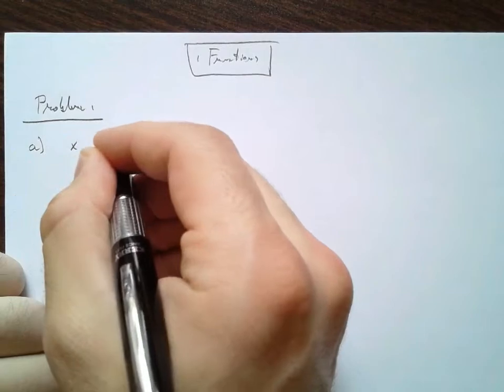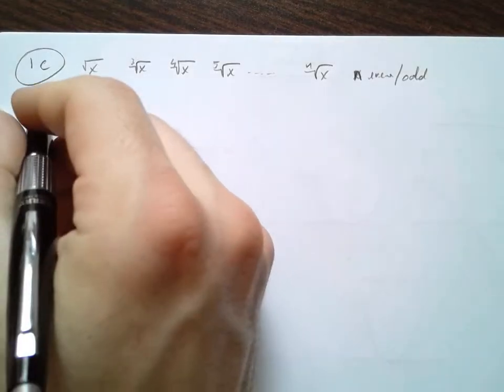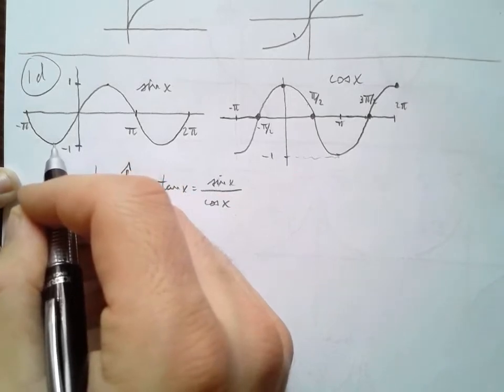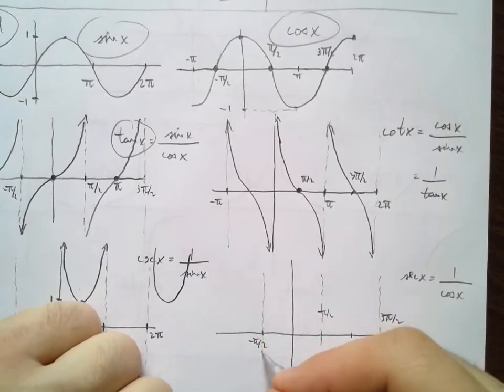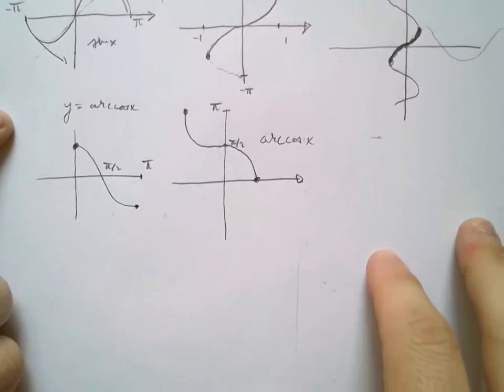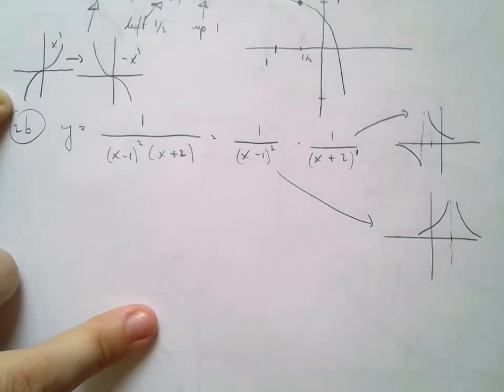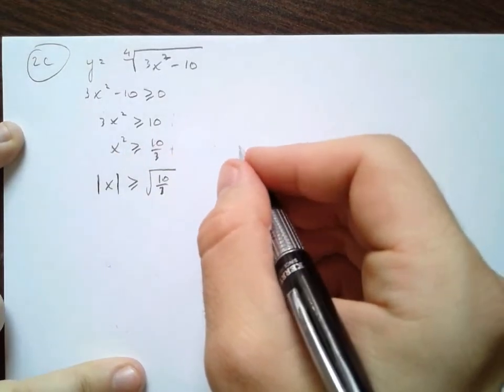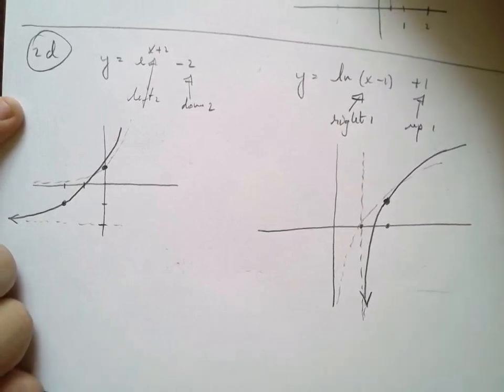Final Review: Functions